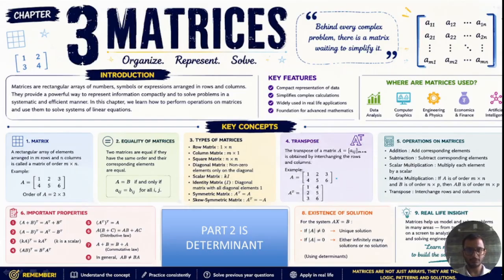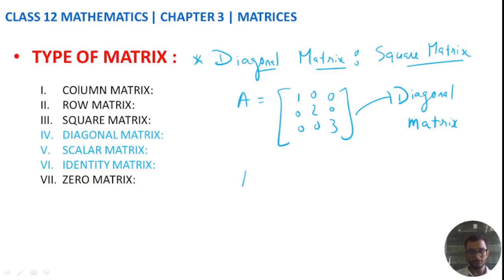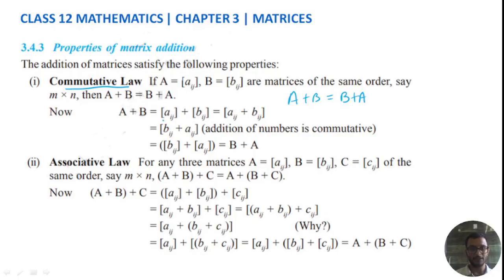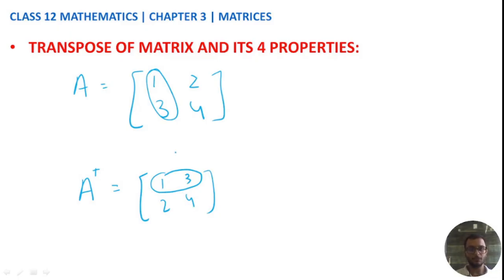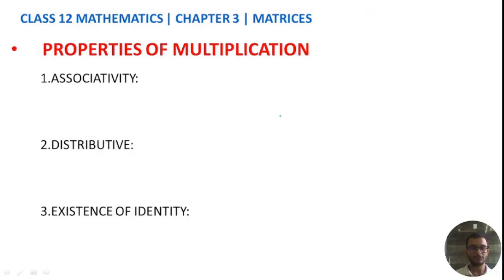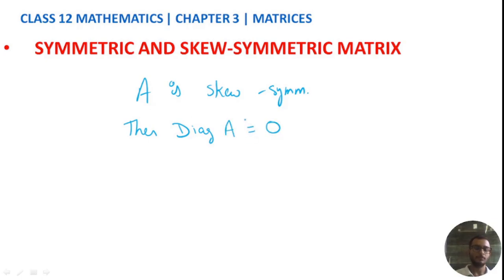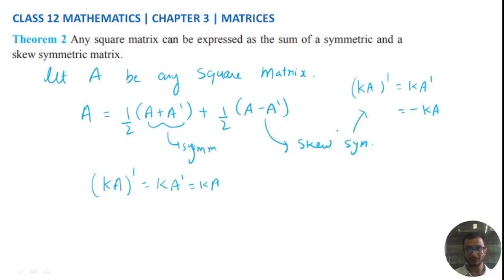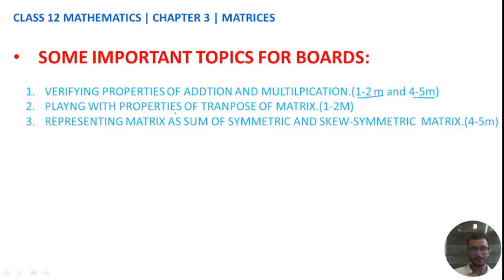Class 12 Maths | Chapter 3 | Matrices | Introduction | NCERT | Boards Exam | Apna Tutor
💯 Matrices Class 12 | NEW NCERT Book CBSE 2027

🚀 Class 12 Maths Chapter 3 | Introduction + Concepts + All  Exercises + Important Questions + Tricks

📚 Matrices Class 12 Maths NCERT Solutions | Introduction | Board Exam 2027 Preparation

In this video, Deep Sir (IITian) explains Class 12 Maths Chapter 3 – Matrices in the easiest, most conceptual, and exam-oriented way for CBSE Board Exam 2027 students.

✔ JEE Foundation & Other Competitive Exams

📌 Topics Covered in This Video:
✅ Matrices Class 12 Maths Introduction
✅ NCERT Solutions
✅ Explained Step-by-Step

📈 Build Strong Matrix Concepts and Score Better in CBSE Board Exams with Smart Learning and Regular Practice.